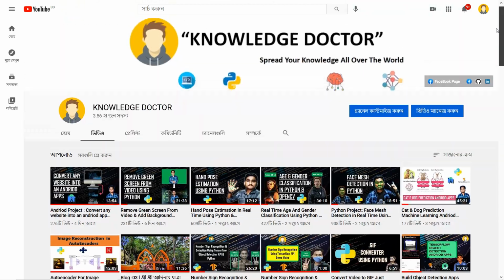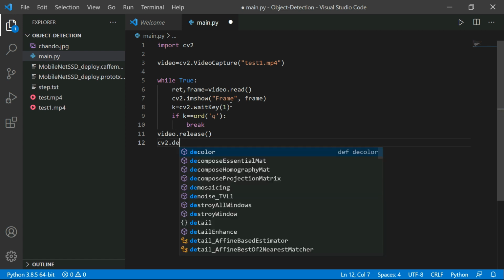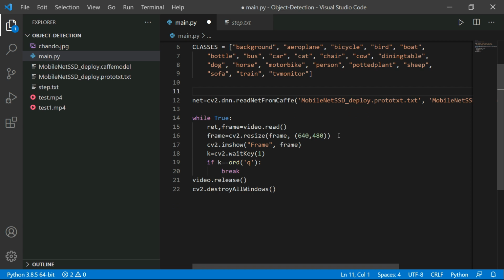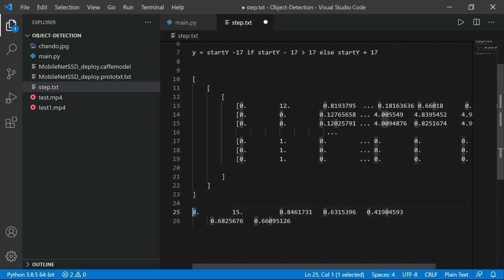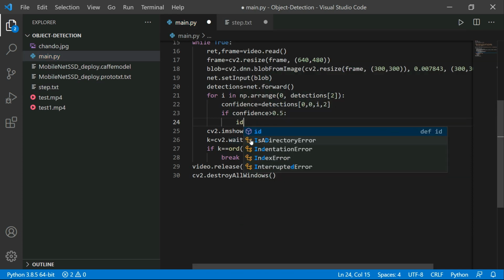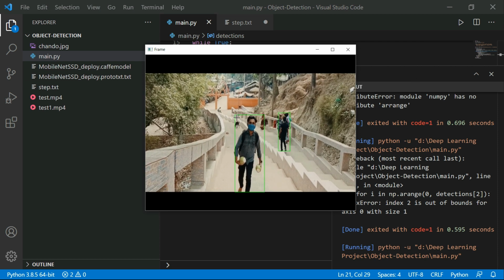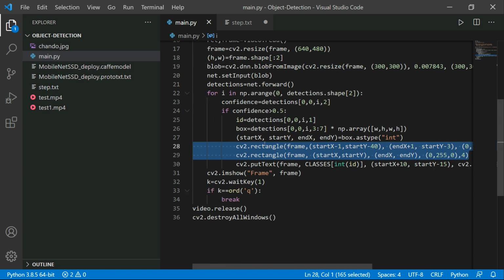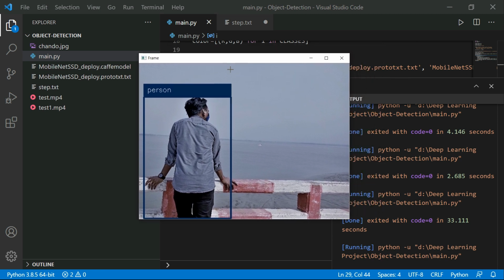Python Project: Real Time Object Detection in Python & Opencv | KNOWLEDGE DOCTOR | Mishu Dhar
Real Time Object Detection in Python And OpenCV

object detection
python projects
python
video object detection python
open source computer vision projects
opencv project github
object detection project using python